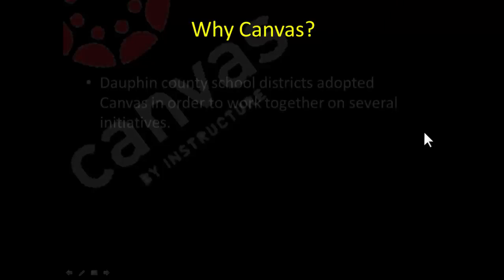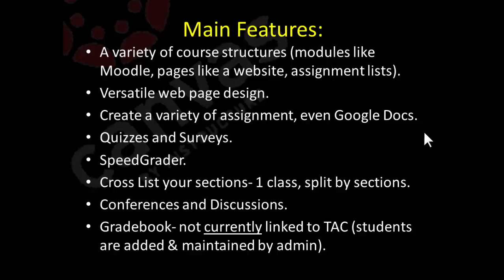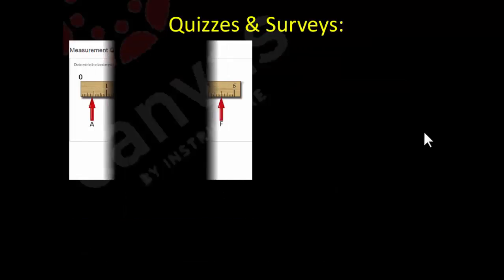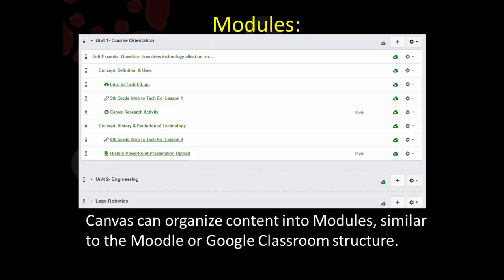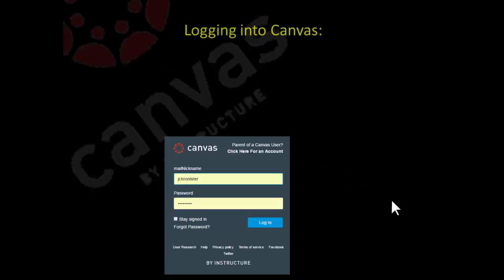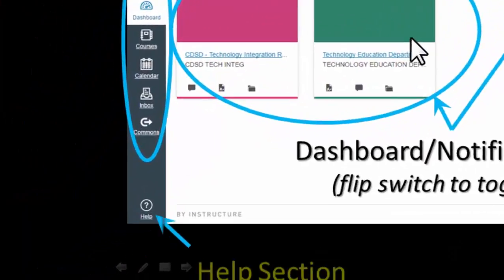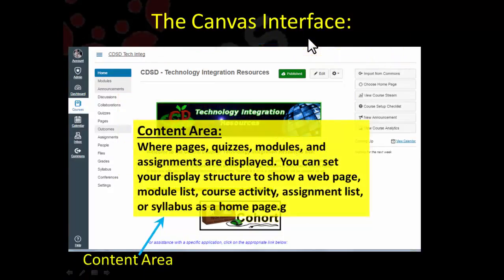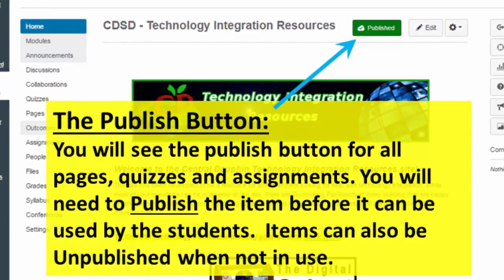Canvas PowerPoint Overview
A short video overview of Canvas.